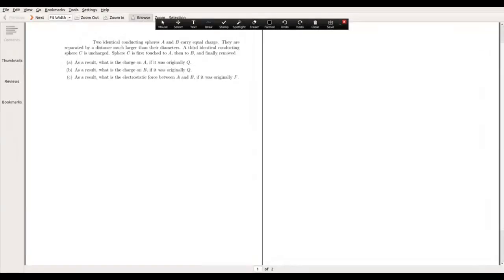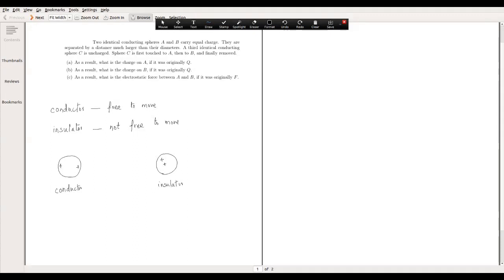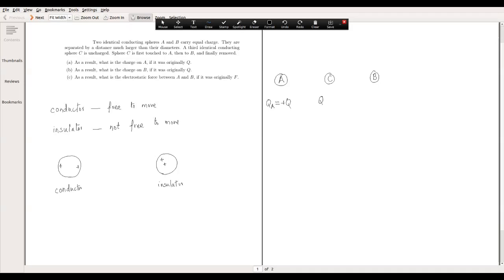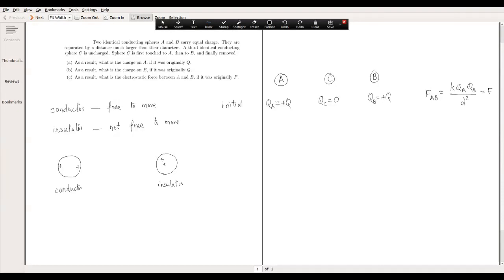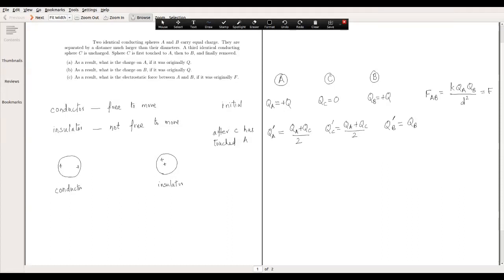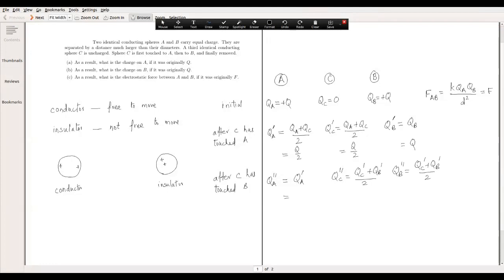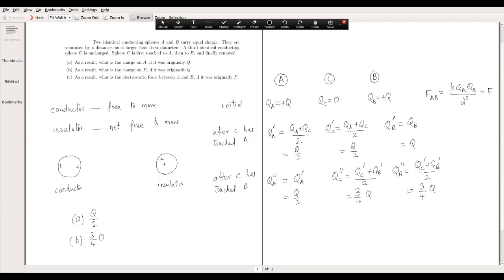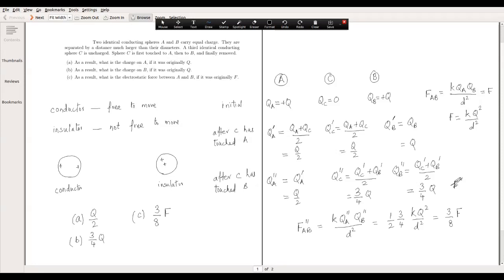Conductors: illustrative example